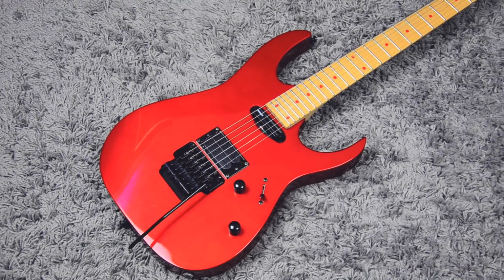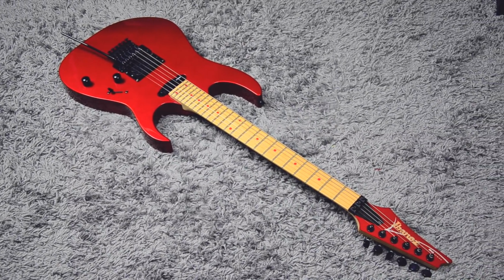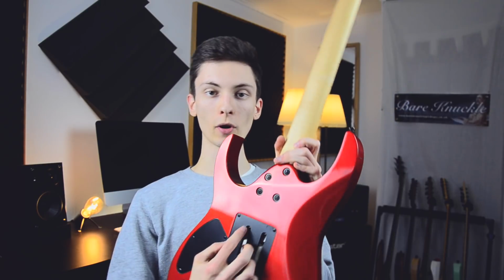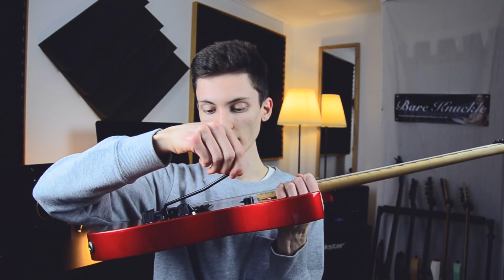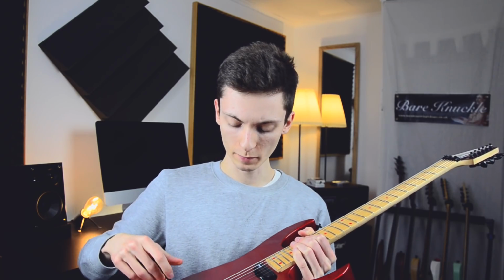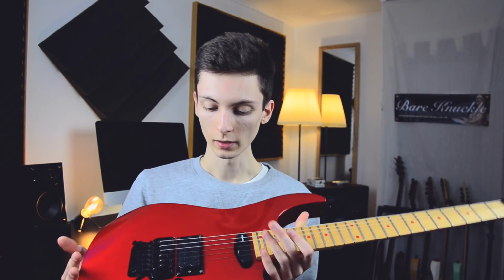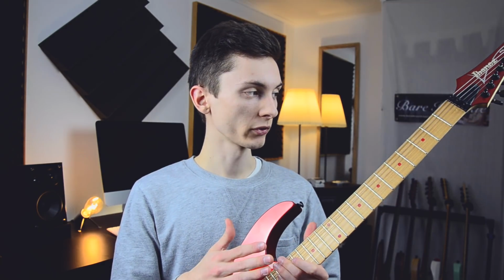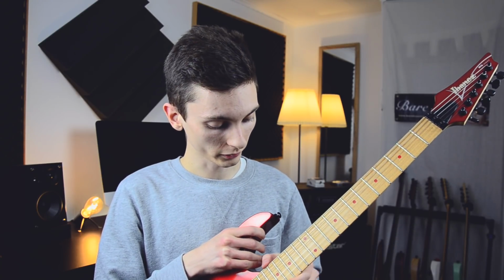Ibanez RGR465M Candy Apple Red | Review/Demo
Links to all the mentioned pages below!